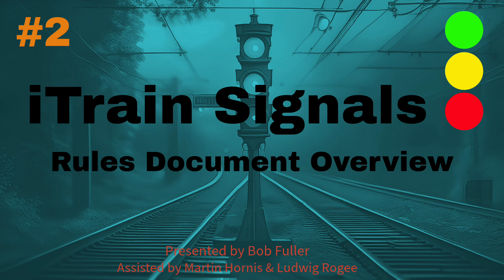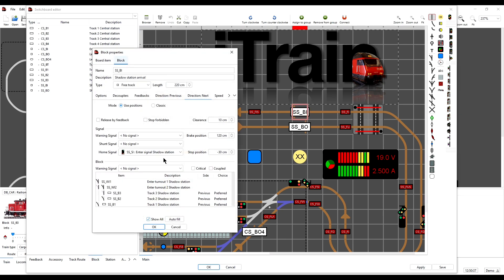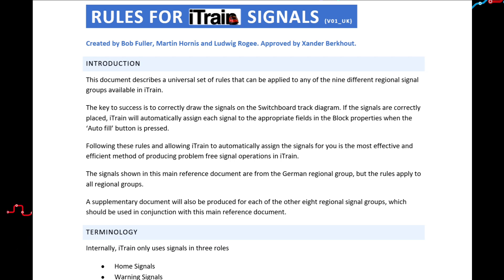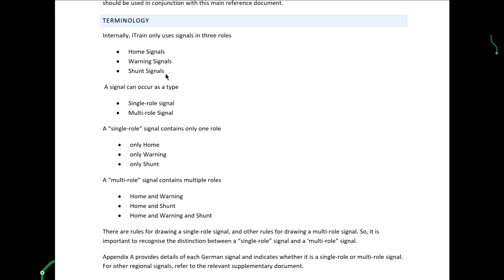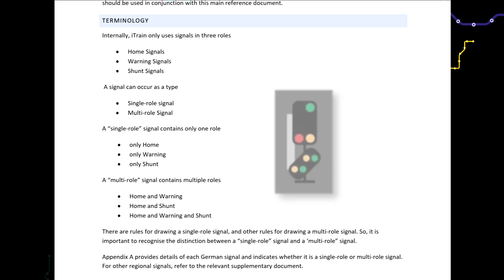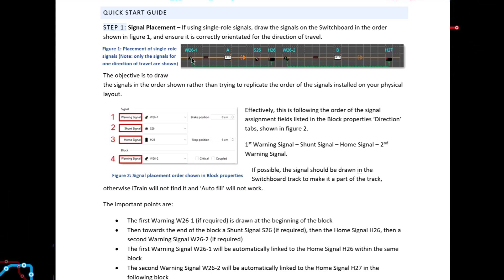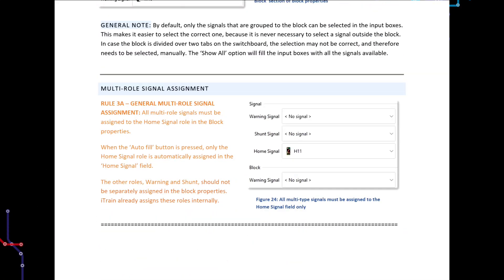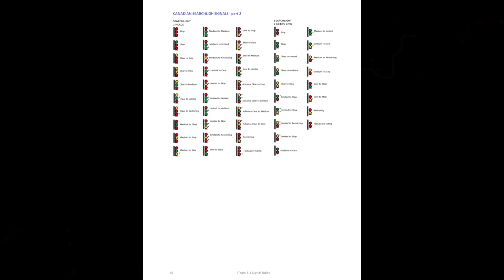iTrain 5.1 Signals [GB] - Video 02 - Rules for iTrain Signals Document Overview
In this episode, we provide an overview of a universal set of rules that can be applied to any of the nine different regional signal groups available in iTrain.

The key to success is to correctly draw the signals on the Switchboard track diagram. If the signals are correctly placed, iTrain will automatically assign each signal to the appropriate fields in the Block properties when the ‘Auto fill’ button is pressed.

Following these rules and allowing iTrain to automatically assign the signals for you is the most effective and efficient method of producing problem free signal operations in iTrain.